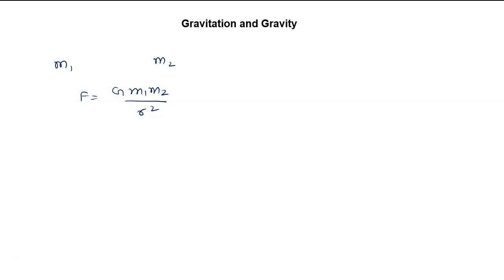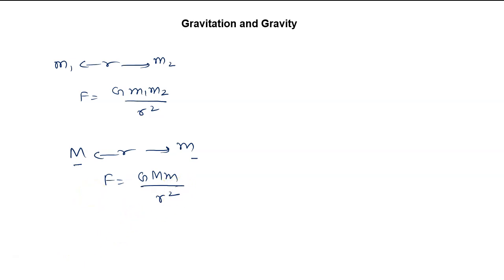Gravitation and Gravity